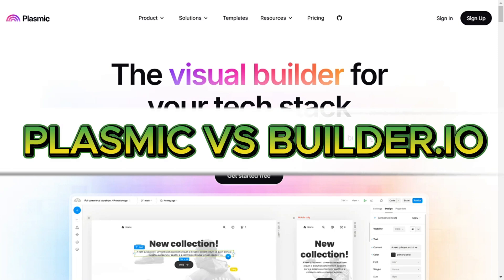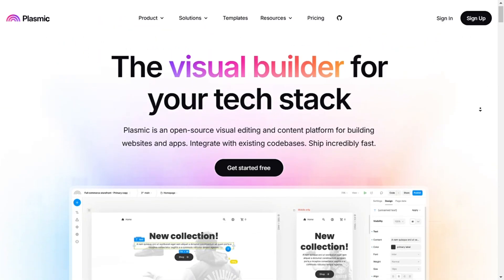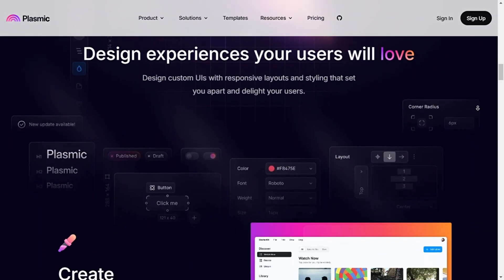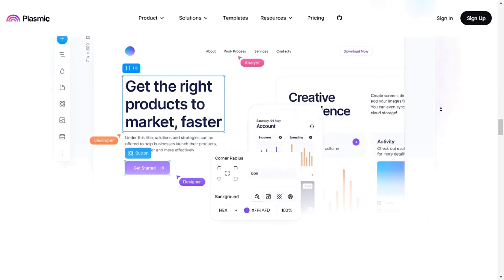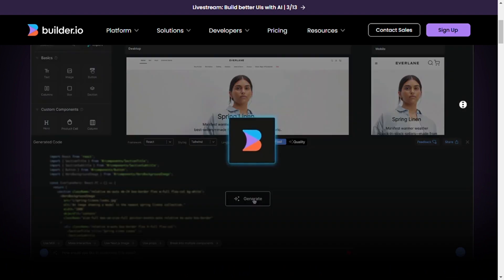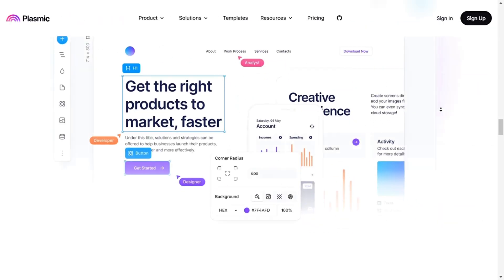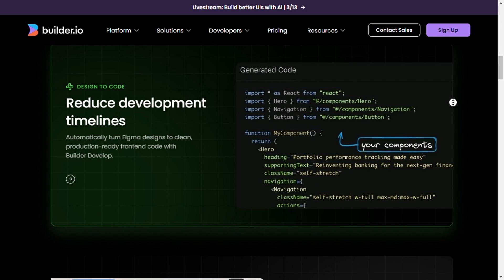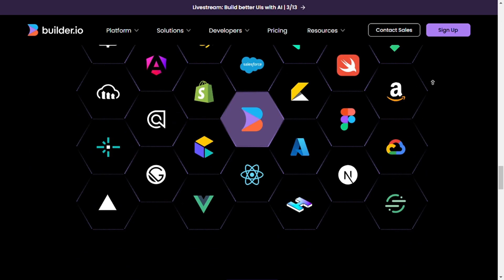Plasmic vs Builder.io - Which App Creation Tool Is BETTER In 2025? (FULL COMPARISON!)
If you’re a developer, designer, or business owner trying to decide between Plasmic and Builder.io for your app creation and no-code development needs in 2025, this full comparison is exactly what you need. In this video, I put Plasmic vs Builder.io head-to-head, analyzing their features, ease of use, flexibility, pricing, scalability, and real-world performance in 2025 to help you choose the best platform for your website and app-building workflow. Whether you’re focused on visual app design, headless CMS integration, drag-and-drop page building, React component creation, or optimizing for performance and scalability, both Plasmic and Builder.io offer powerful app creation tools in 2025—but which one is better for your project? By the end of this Plasmic vs Builder.io 2025 comparison, you’ll have a clear understanding of whether Plasmic or Builder.io is the best app creation tool for building, customizing, and deploying applications efficiently in 2025. If you’re searching for the best low-code development platforms, visual page builders, headless CMS solutions, or no-code app design tools in 2025, this guide will provide the insights you need to make an informed decision.

The content of this video is for educational and informational purposes only. We are not financial advisors, legal professionals, or certified experts in any field which means that the information shared in our videos should not be considered financial, legal, or professional advice. Any decisions you make based on our content are solely your responsibility. While we strive to provide accurate and up-to-date information, we cannot guarantee specific results or outcomes so we strongly encourage you to conduct your own research and consult a qualified professional before making any financial or technical decisions. By watching and engaging with this video, you acknowledge and agree to these terms.